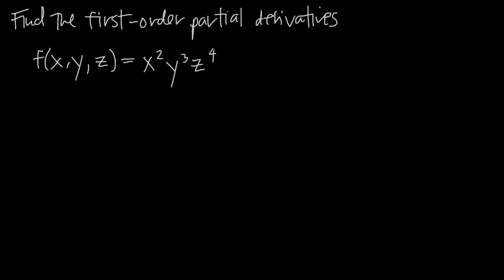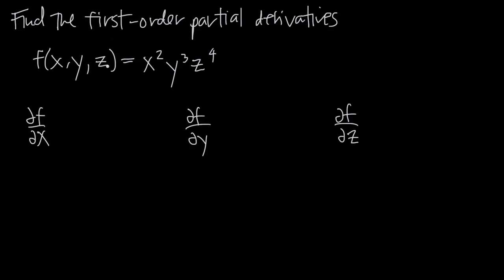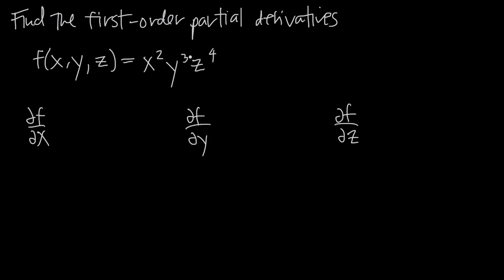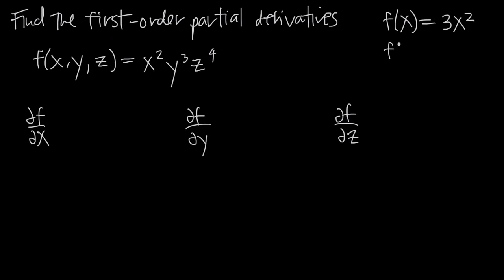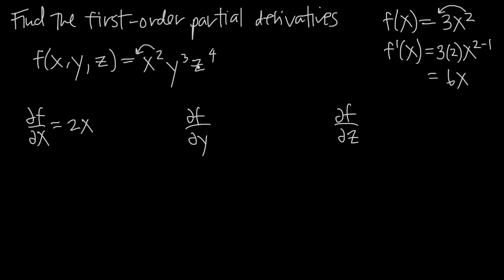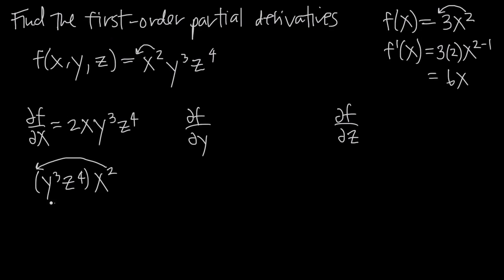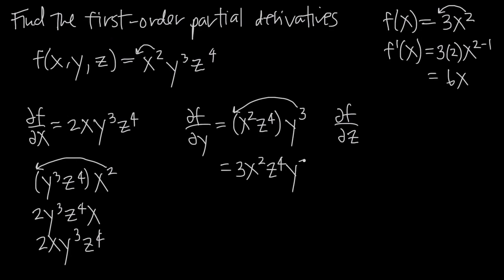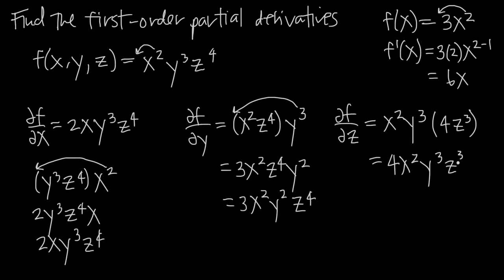كاكولاس 3 (63)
Three or more variables